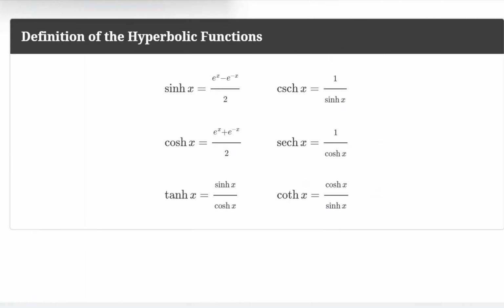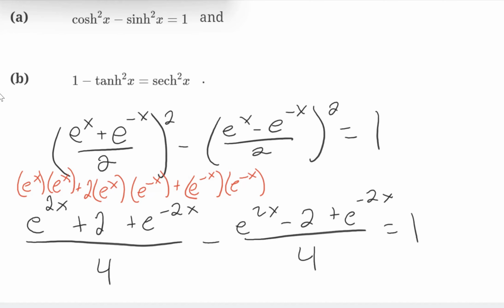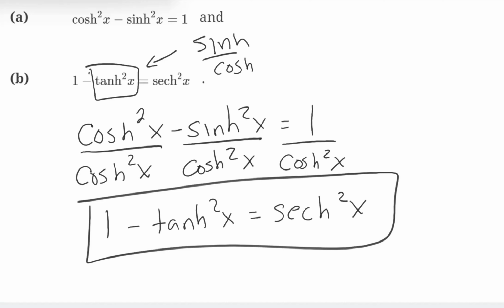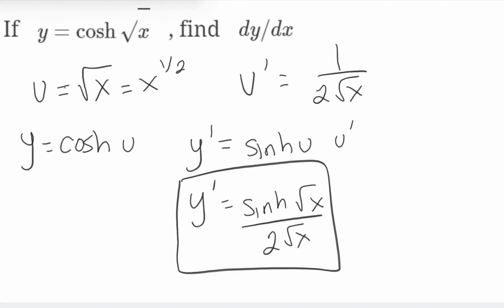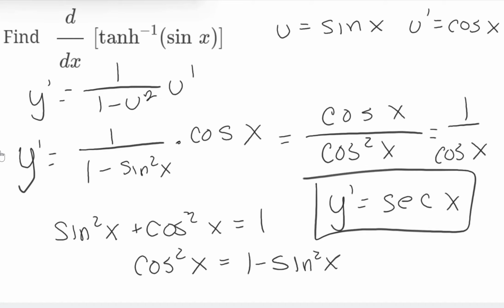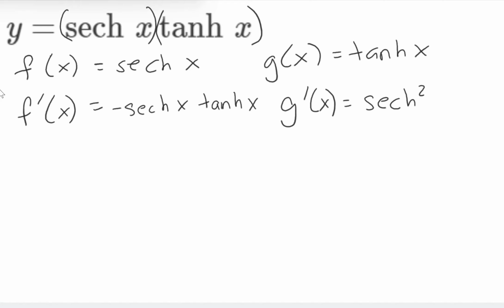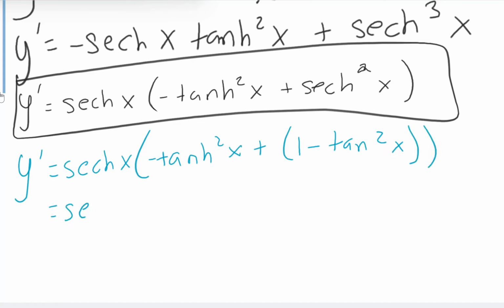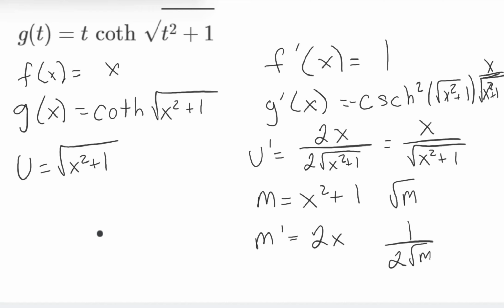Calc 1 Section 3-11 10-20-22